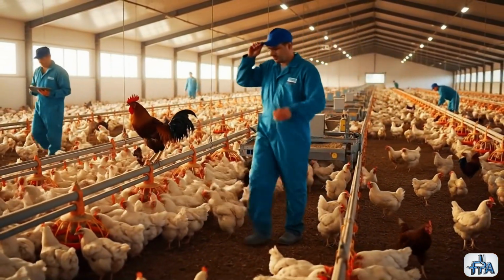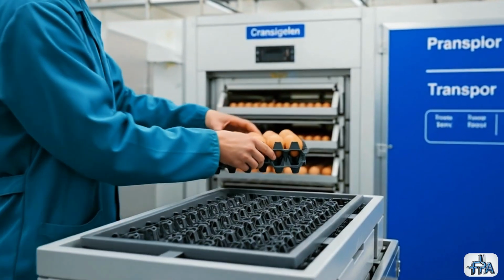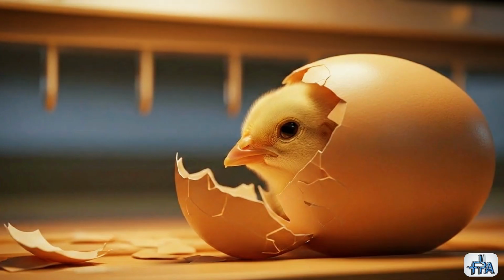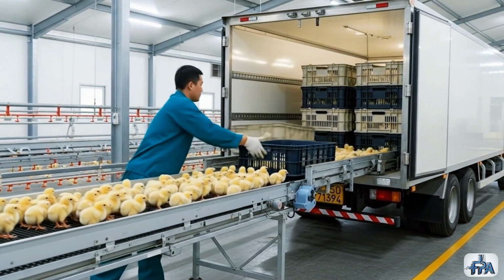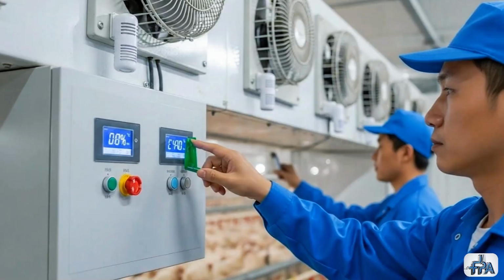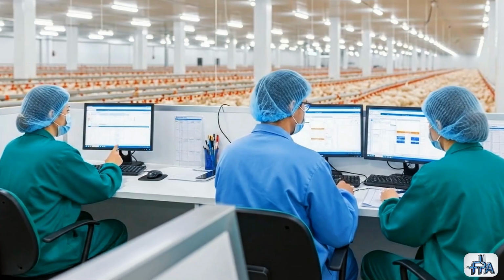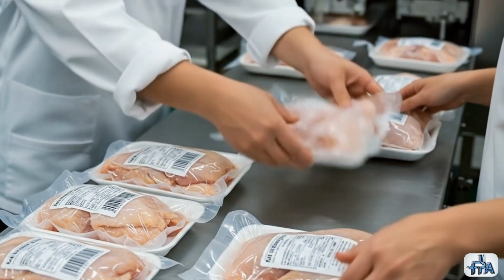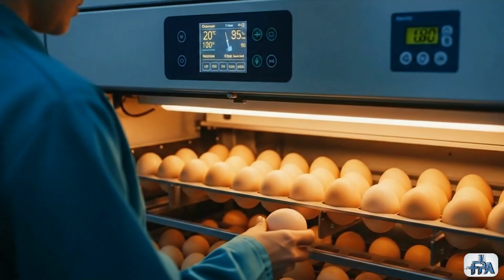Chicken Mega Factory: Industrial Broiler Chicken Production Process in America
Discover the complete industrial process of how broiler chicken is made — from fertilized egg to the final product on your plate. A real, step-by-step documentary inside modern poultry factories.

👍 Like if this was satisfying